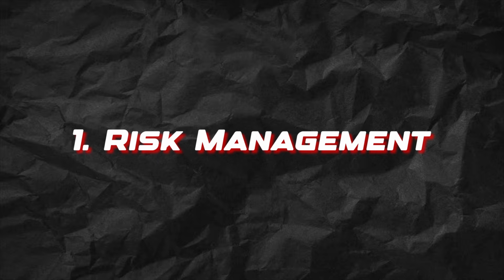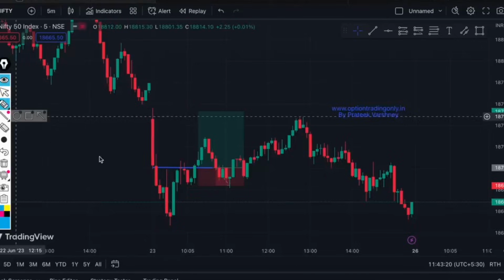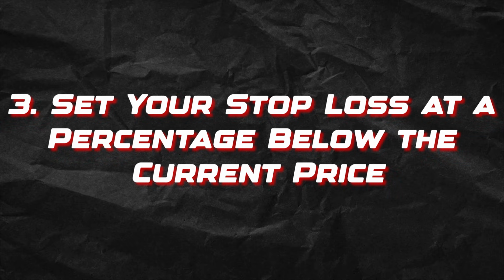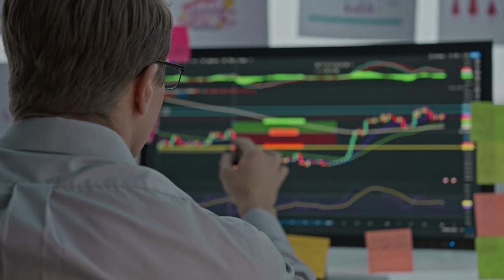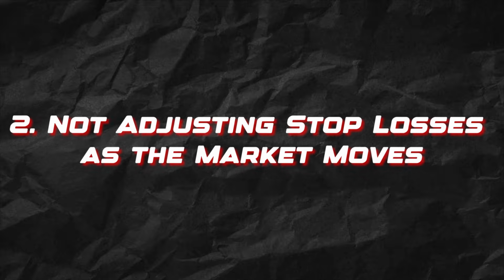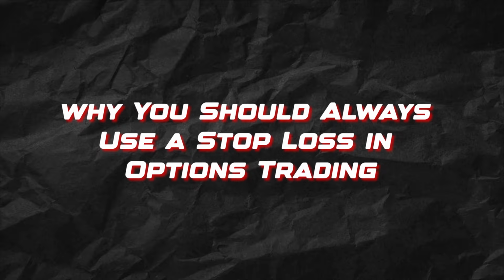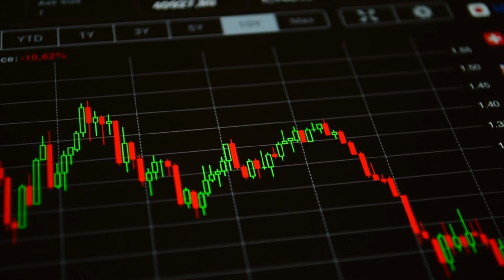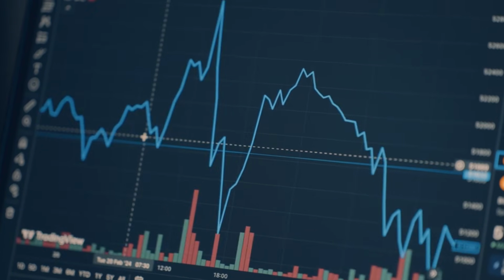How to Set Stop Losses in Options Trading and Why You Should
Options trading offers incredible potential, but it can also come with significant risks. One of the best ways to protect yourself and manage your risk is by using a stop loss. In this video, we’ll walk you through what stop losses are, how to set them in options trading, and why they’re crucial for your trading strategy.

Whether you're new to options or have some experience, knowing how to use stop losses effectively can help limit your losses, control emotions, and stay on track with your trading goals. We’ll explain why stop losses are essential for risk management, how they can help you avoid emotional decisions, and provide a step-by-step guide to setting them based on your risk tolerance and market conditions.

We’ll also cover common mistakes traders make when setting stop losses and discuss how trailing stop losses can help you lock in profits while still protecting your downside. Setting stop losses helps you manage risk and avoid devastating losses. Learn how to protect your capital and make more disciplined trading decisions with these simple yet powerful techniques.

00:00 Introduction
00:42 WHAT IS A STOP LOSS IN OPTIONS TRADING
02:07 WHY STOP LOSSES ARE IMPORTANT IN OPTIONS TRADING
02:27 RISK MANAGEMENT
02:50 EMOTIONAL CONTROL
03:09 MINIMIZE LOSSES
03:30 HOW TO SET UP STOP LOSSES IN OPTION TRADING
03:41 DETERMINE YOUR RISK TOLERANCE
04:11 USE TECHNICAL ANALYSIS TO FIND SUPPORT LEVELS
04:58 SET YOUR STOP LOSS AT A PERCENTAGE BELOW THE CURRENT PRICE
05:39 CONSIDER USING A TRAILING STOP LOSS
06:14 MONITOR YOUR POSITION
06:43 COMMON MISTAKE TO AVOID WHEN SETTING STOP LOSSES
06:56 SETTING STOP LOSSES TOO TIGHT
07:21 NOT ADJUSTING STOP LOSSES AS THE MARKET MOVES
07:45 IGNORING VOLATILITY
08:03 WHY YOU SHOULD ALWAYS USE A STOP LOSS IN OPTIONS TRADING
08:58 CONCLUSION